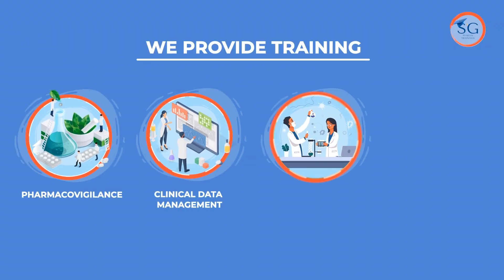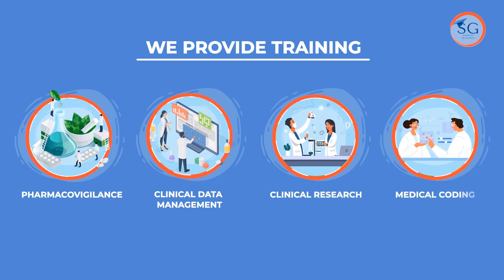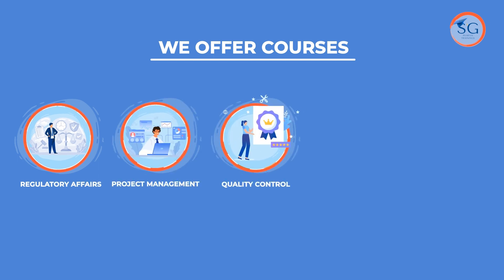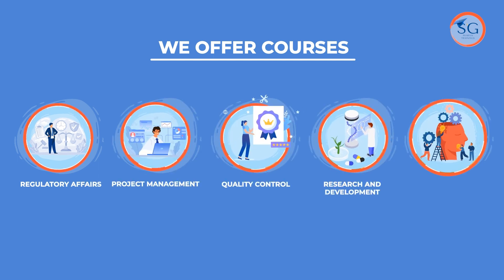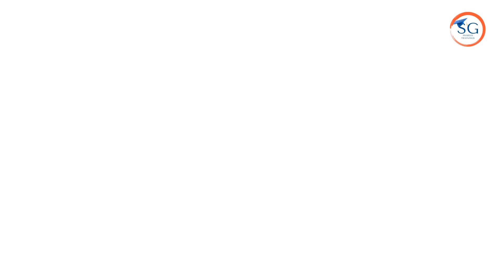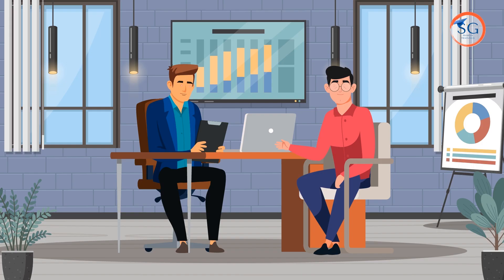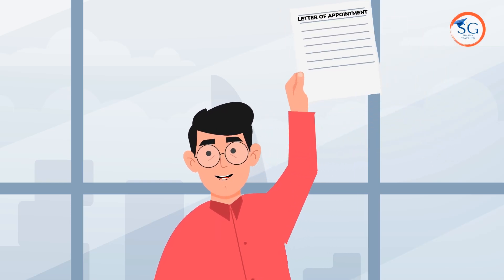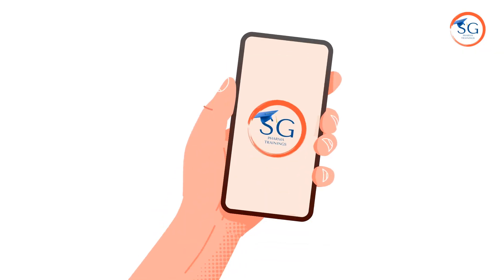The Complete Pharma & Pharma-IT Course for Students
Eligibility Criteria:

B.Pharmacy, M.Pharmacy & Pharm D Students

M.Sc.  1st & 2nd year Students

Total 10 Courses will provide through this Programme

1. Clinical Research

2. Clinical Data Management

3. Pharmacovigilance

4. Medical Coding

5. Computer System Validation (CSV)

6. Regulatory affairs

7. Project Management

8. Production, Quality assurance & QMS

9. Analytical Research and Development

10. Soft Skills for Beginners

Course Validity: 3 years (you can access all videos up to 3 years)

100% Job assurance after Completion of Course